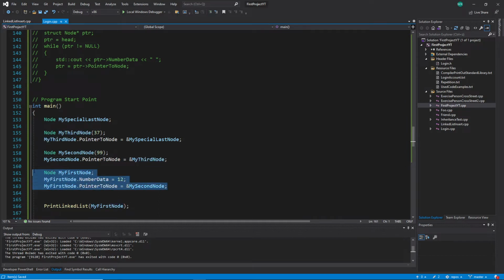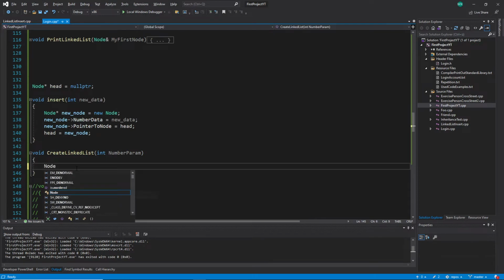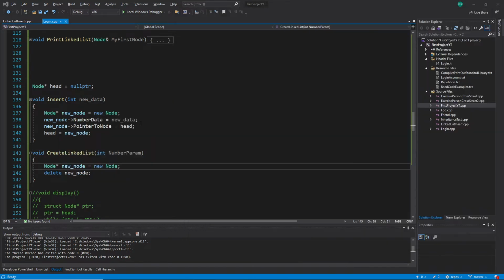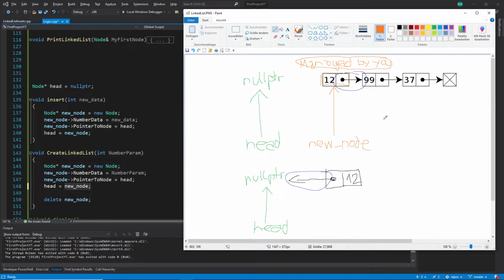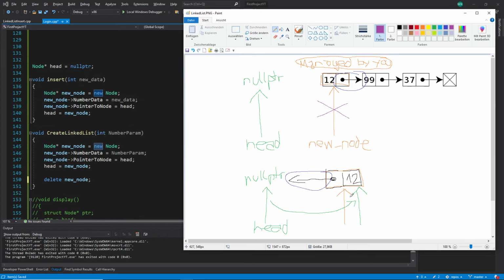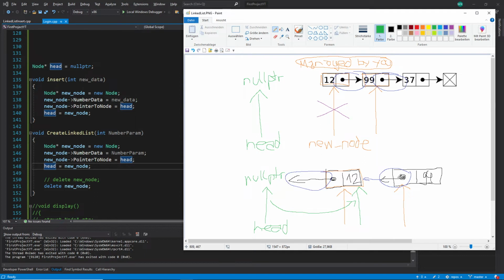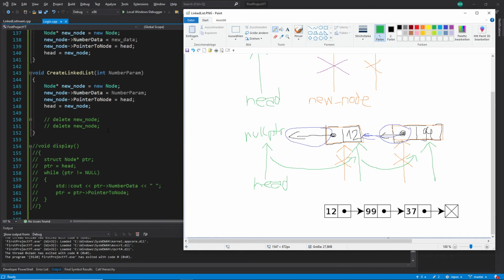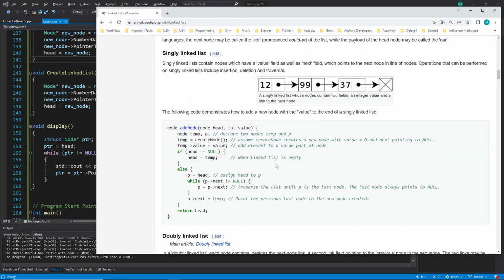C++ Beginner Tutorial - Basics - #202 - Exercise #4 Create LinkedList Function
Hi, here we create a LinkedList function.